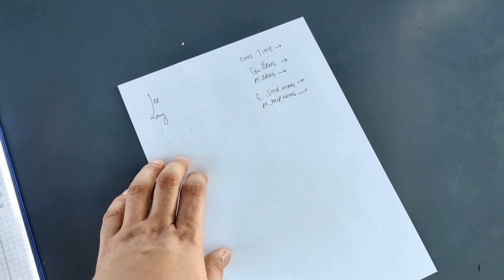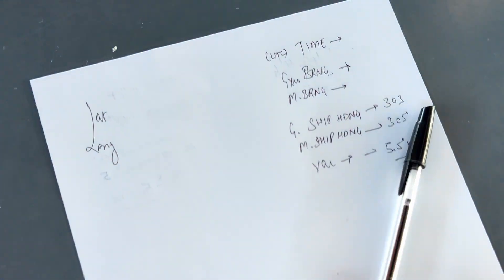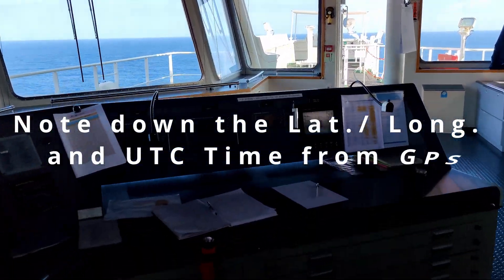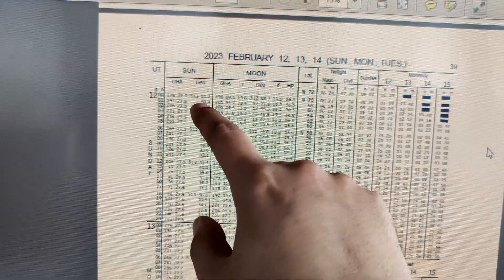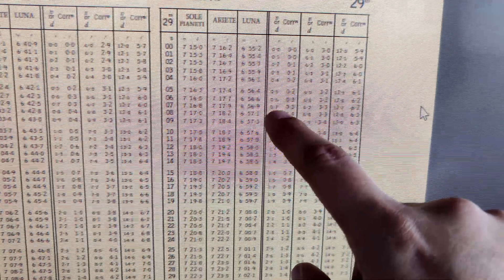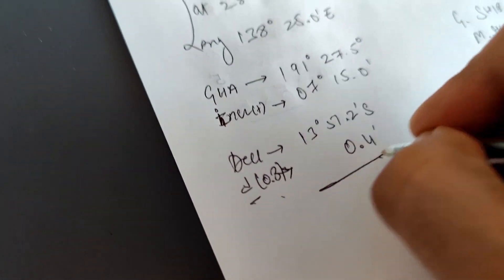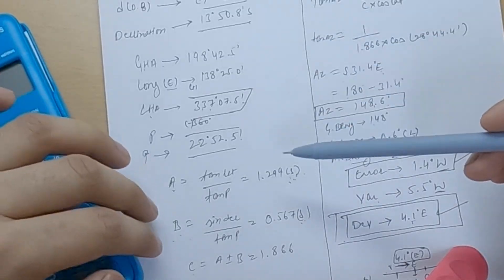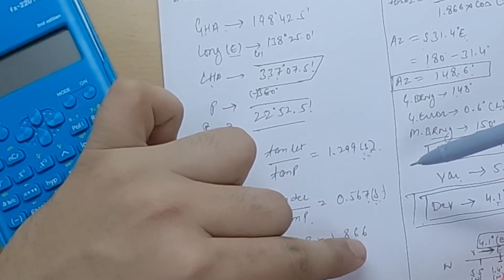HOW TO CALCULATE COMPASS ERROR ONBOARD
IN THIS VIDEO I HAVE EXPLAINED ALL THE PROCEDURE HOW TO CALCULATE THE COMPASS ERROR. Practical Way has been explained here , this video will be helpful to the cadets.